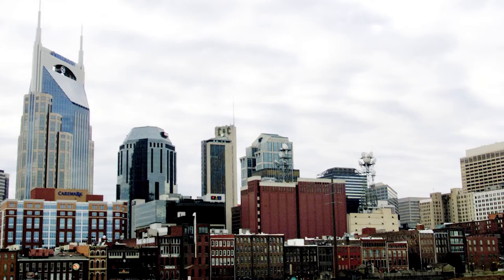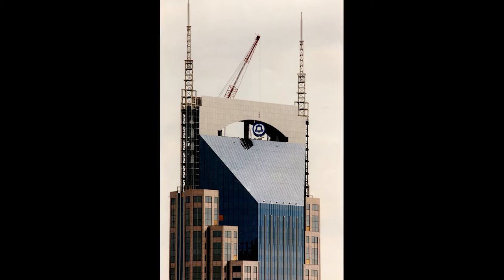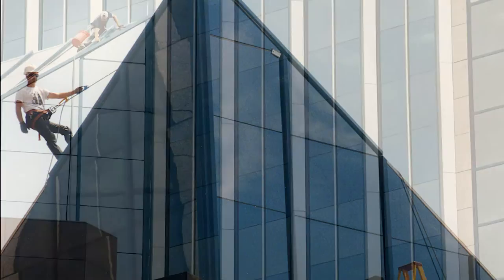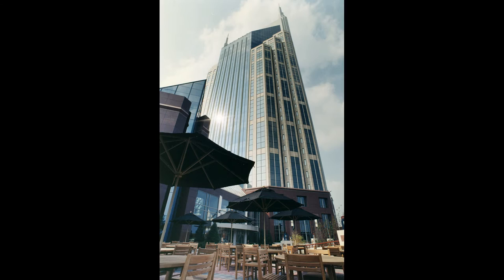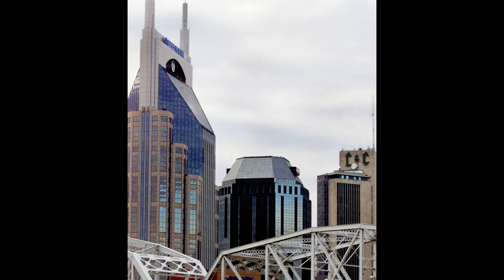The Story Behind Nashville's 'Batman' Building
Nashville architect Earl Swensson shares the idea behind the design of one of the Music City's most iconic buildings.